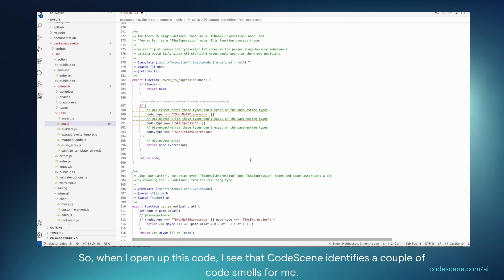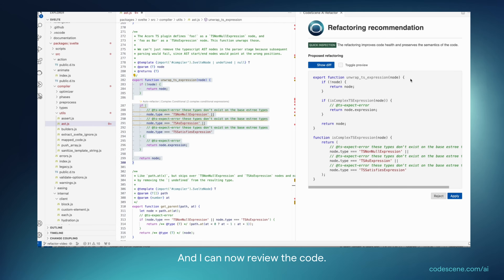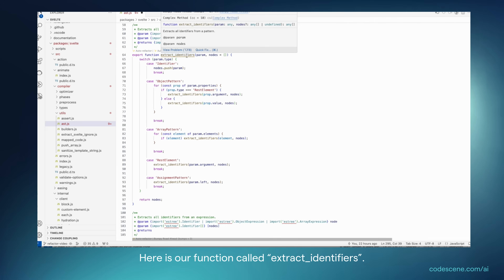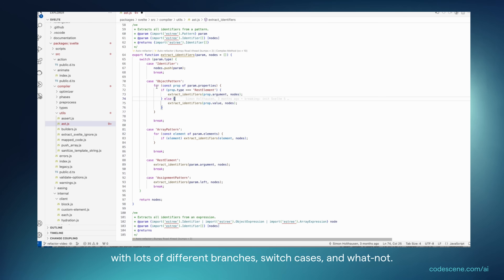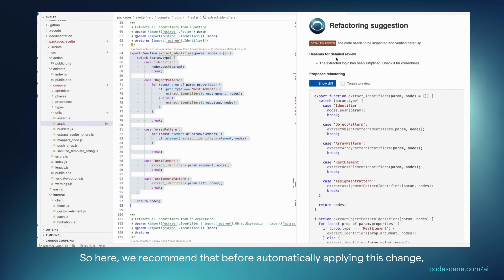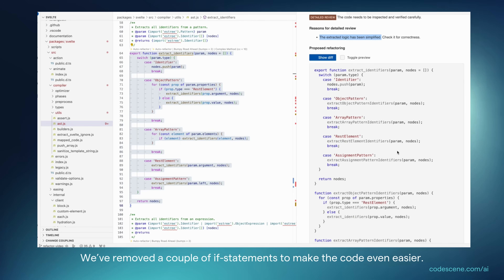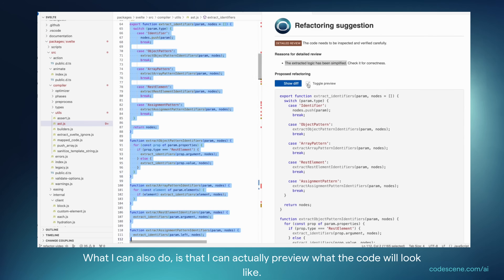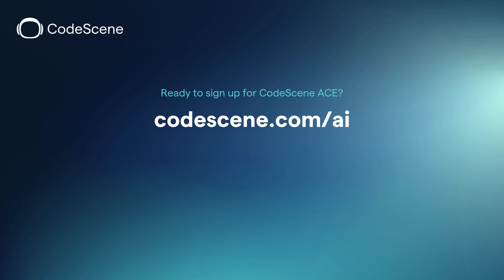AI refactoring with CodeScene ACE | Tutorial | AI Coding Assistant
In this CodeScene Tutorial we auto-refactor code with our newest feature CodeScene ACE, available via CodeScene’s VS Code extension.

In the example, CodeScene reviews the code and identifies a couple of code smells. The big news are that these code smells can now be refactored automatically using Gen-AI.

The difference between CodeScene’s automated refactoring and other AI coding tools is that CodeScene actually fact-checks the AI. That way, you can clean up and simplify code without involuntarily breaking its behavior.

Say goodbye to complex code smells – fixing code has never been easier. Watch the video to witness CodeScene ACE in action!